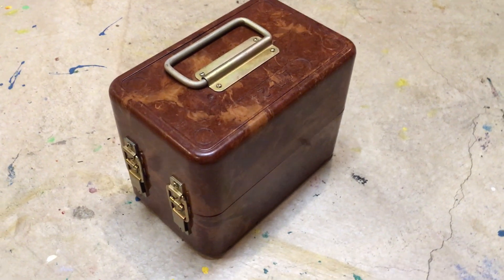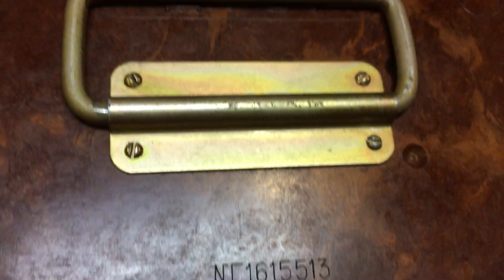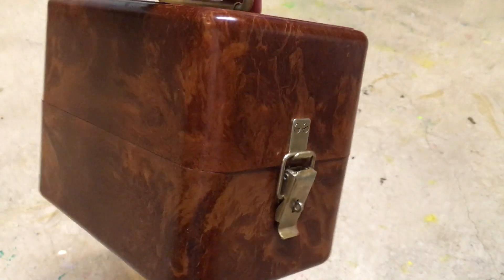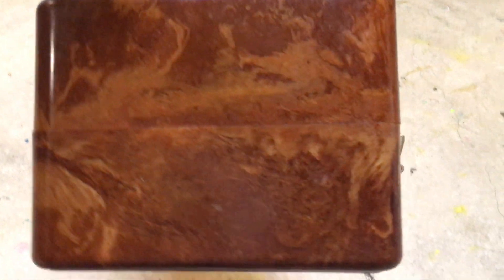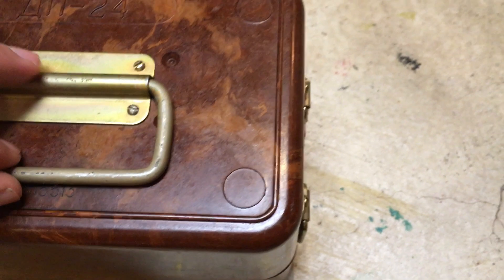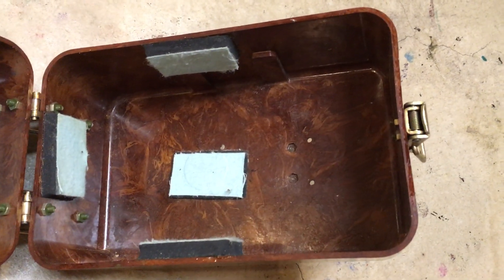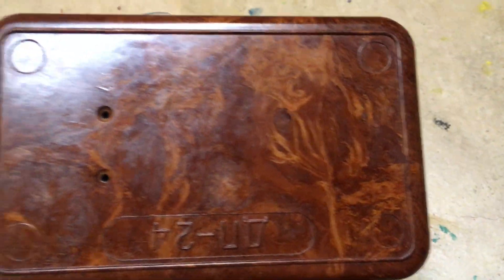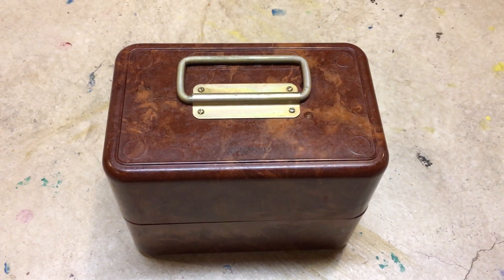Soviet USSR Geiger Counter Bakelite Box (Polyoxybenzylmethylenglycolanhydride)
This is a vintage Russian Geiger counter box of the Soviet era, made from the early plastic known as bakelite, or polyoxybenzylmethylenglycolanhydride. Can you pronounce that?  I can't. Please excuse the washer noise, I keep my clothes clean when I choose to wear them.